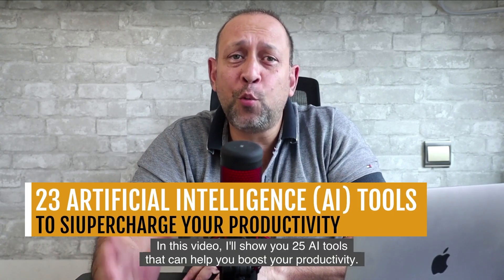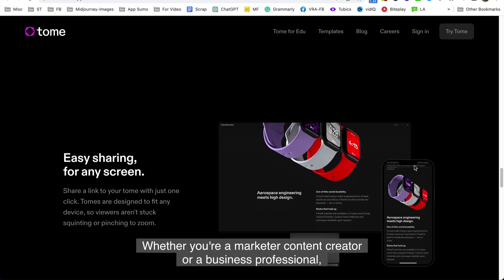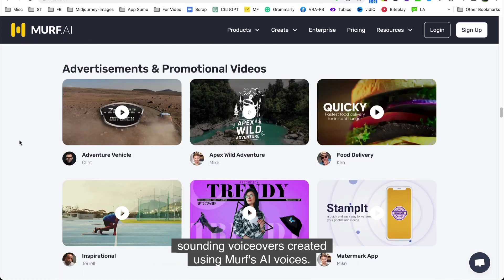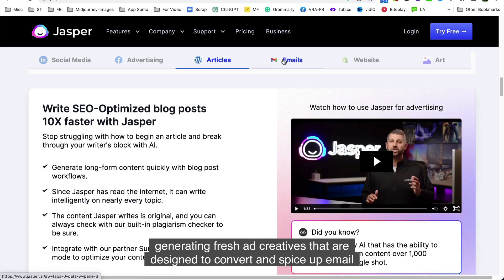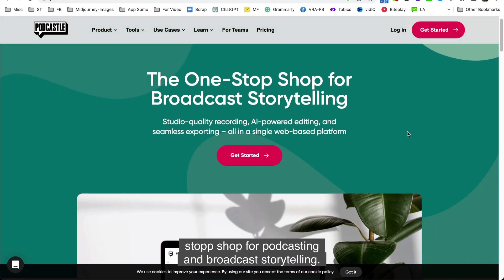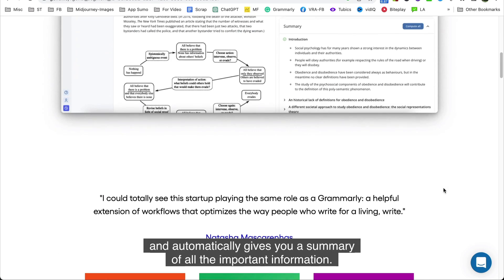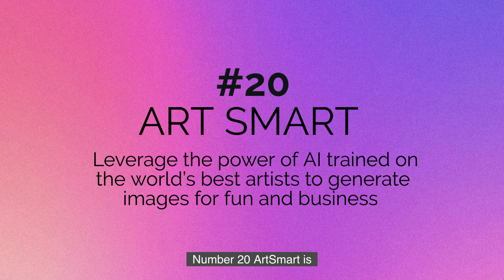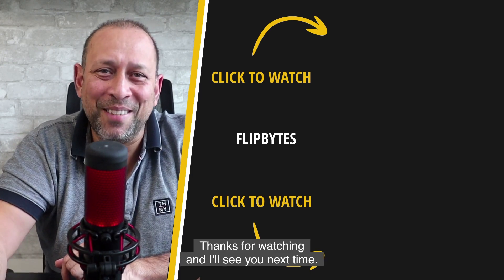23 New AI TOOLS THAT WILL AMAZE YOU (MUST SEE !!)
Supercharge your productivity with the help of these 23 cutting-edge AI tools that will revolutionize how you create content, presentations, songs, social media posts, graphic designs, audio or video. Say goodbye to endless hours of tedious work and hello to faster and easier creation. This video is packed with helpful insights of each AI tool,. And don't worry, I've done the heavy lifting by researching and shortlisting only the best of the best. So, this video is a must-watch whether you're a marketer, content creator, graphic designer, or just someone who wants to make your life easier.

AI NEWSLETTER
We research and share 5 latest AI tools, recent AI news, and in-depth AI tutorial videos to enhance your productivity and grow your business.

AI TOOLS DIRECTORY
Browse the latest and hottest AI tools, add them to your wishlist for later reference, or easily share them with others. We research and add new tools every day

CHAPTERS
00:24 - Krisp [ Removes background voices, noises, and echo from all your calls. ]

01:06 - After further research, i found Speeko, a better alternative to Poised  for an AI-powered communication coach that helps you speak with confidence and clarity. -

01:33 - Ocoya [ AI-powered social media content creation and scheduling platform. ]

01:52 - Tome [ Generative storytelling tool for creating PowerPoint presentations in minutes. ]

02:33 - NuronWriter [ Supercharge your website's SEO ]

03:05 - Adobe podcast Enhnace [ Improves the quality of your voice recordings ]

03:44 - Murf [ Uses AI technology and real people's voices to convert written text into speech ]

04:55 - Predis [ Helps people create great social media posts quickly using AI ]

05:50 - Jasper [ AI content Generator that helps you break through writer blocks to create amazing, original content 10X faster ]

07:15 - Descript Overdub [ Uses AI to help you create audio recordings that sound like you're speaking ]

07:45 - Text Cortex [ AI writing tool with browser extension & ChatGPT like features ]

08:17 - Podcastle [ One-Stop Shop for podcasting with Studio-quality recording and AI-powered editing ]

08:39 - Synthesia [ Create videos from plain text in minutes in 120 languages ]

09:17 - Midjourney [ AI art generator to generate unique and captivating images ]

09:46 - Writesonic [ SEO-optimized and plagiarism-free content for your blogs, social media, ads, emails, and website ]

10:17 - Genei [ AI-powered Research to automatically summarise the content and produce articles, and reports faster. ]

10:43 - Otter.Ai [ AI assistant that writes and summarizes meeting notes for your team ]

11:18 - Soundraw [ Make royalty-free music with the help of AI ]

12:08 - Quillbot [ Uses AI to help improve the quality of writing ]

12:38 - Artsmart [ Leverage the power of AI trained on the world's best artists to generate images for fun and business ]

13:00 - Beautiful AI [ AI-powered Presentation software that designs for you. ]

13:23 - Lumen5 [ Online video creator that makes it easy for anyone to create engaging videos ]

13:50 - Lately [ Social media management platform that re-purposes long-form text, video, and podcasts. ]

MY YOUTUBE VIDEO CREATION SETUP